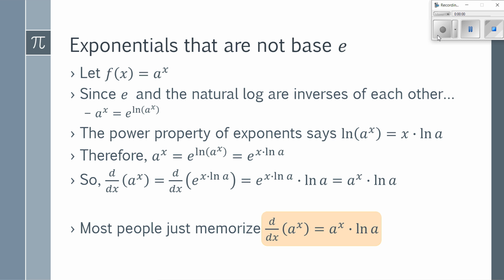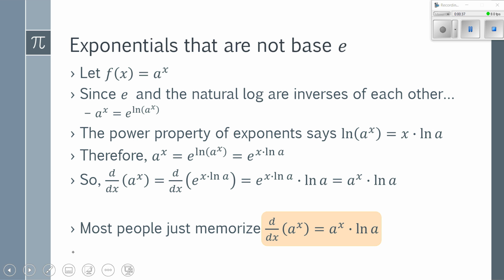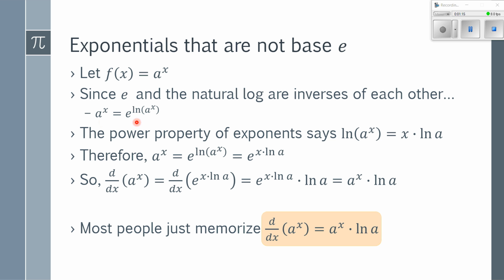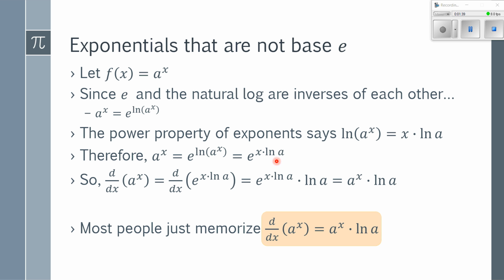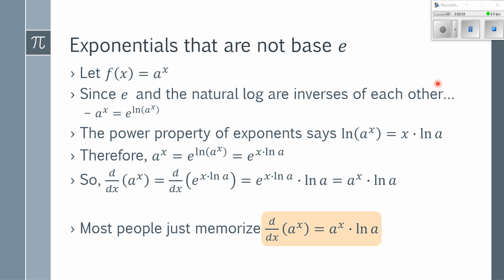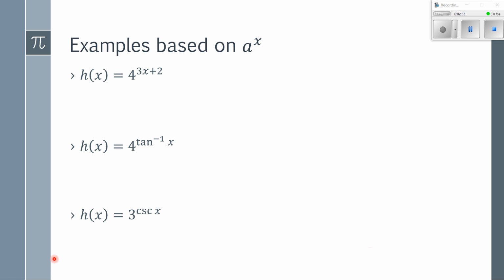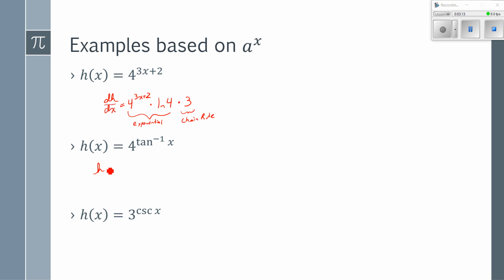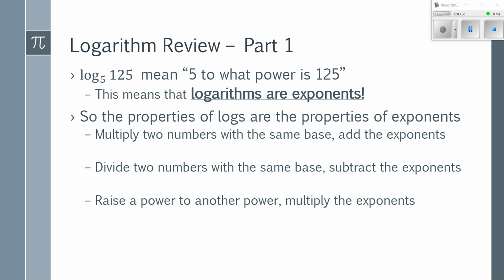Derivatives of Exponential Functions